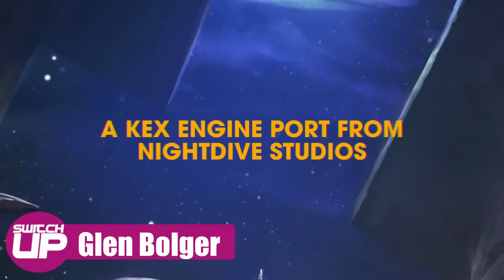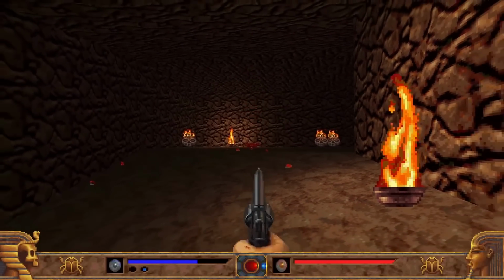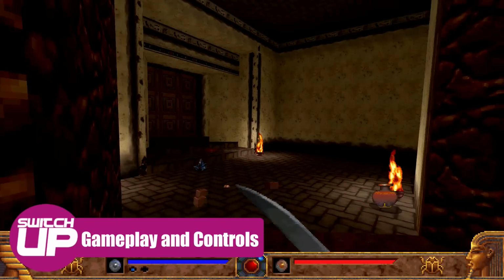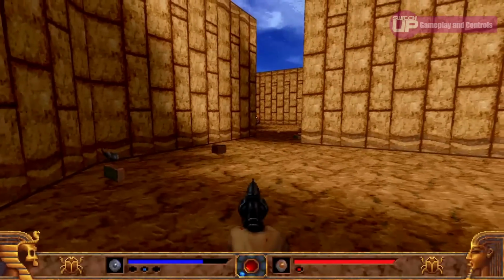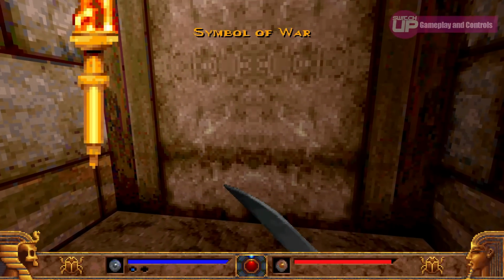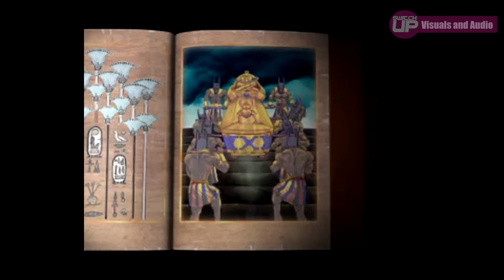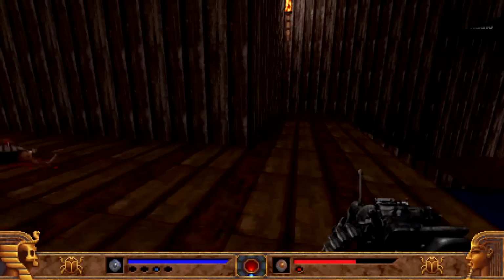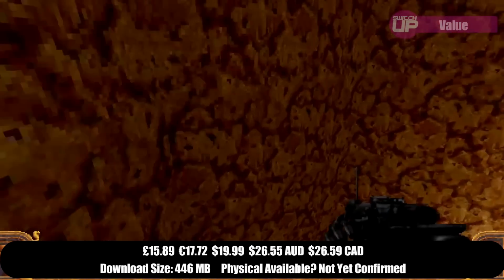Powerslave: Exhumed Nintendo Switch Review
Powerslave (known as Exhumed in Europe) is a first person shooter that first released on the Sega Saturn and MS Dos in 1996 and the Playstation in 1997. It is the latest game to receive a remaster via Nightdive studios and is just about to release on the Nintendo Switch under the guise of Powerslave: Exhumed. Is it worth getting? Well, let's find out...

The colour changing joycon we use - save $10 with code: SWITCHUP

Happy Gaming
Mark & Glen
SwitchUp